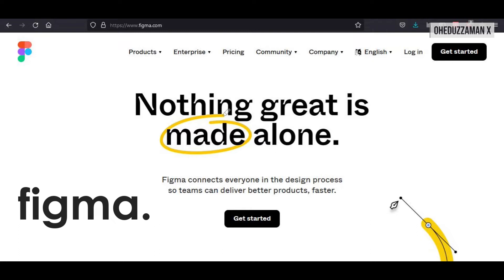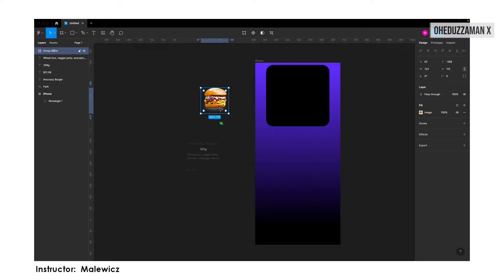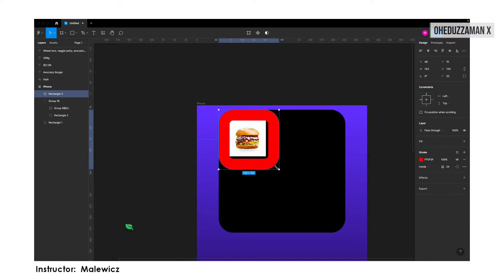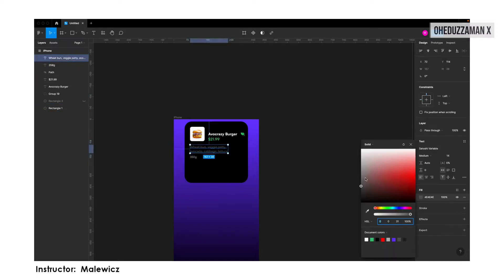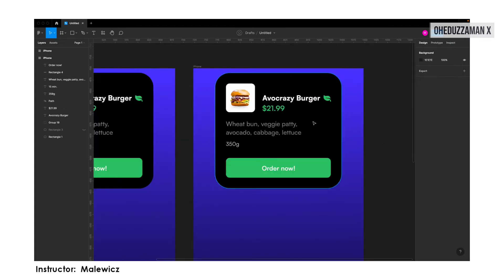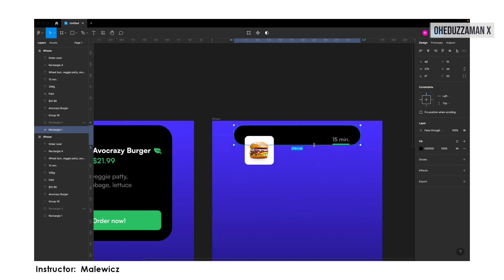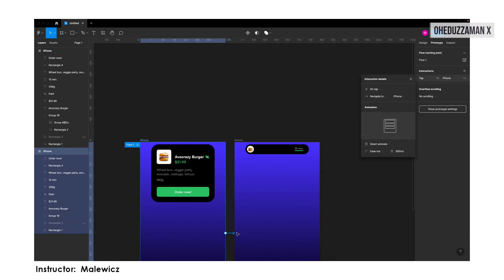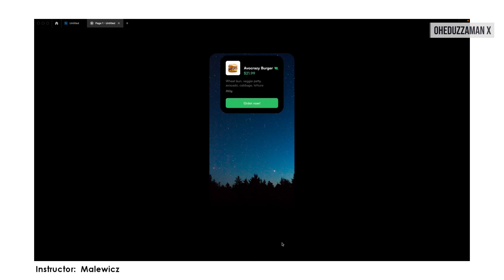Dynamic Island (iPhone 14 Pro): How to make it for Android or iOS App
Apple iPhone 14 Pro has new feature called Dynamic Island. It is soo cool. 🔥
If you want to know how do they do it or if you wanna make it for your android or ios app, watch this tutorial video.